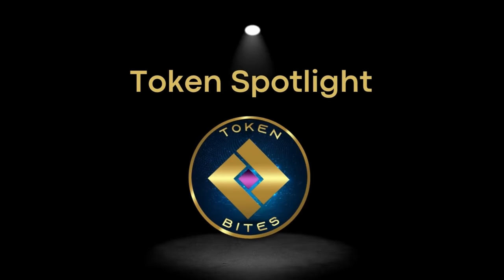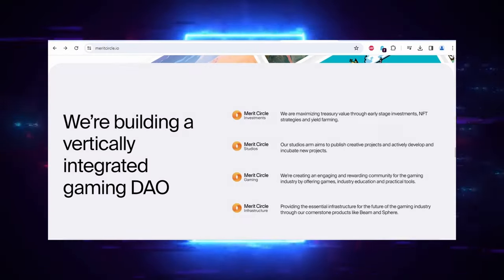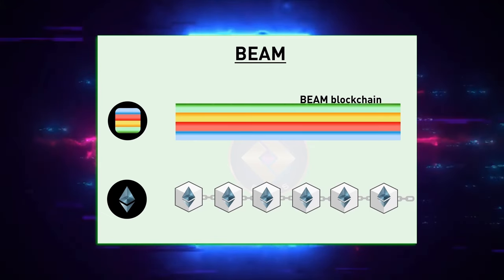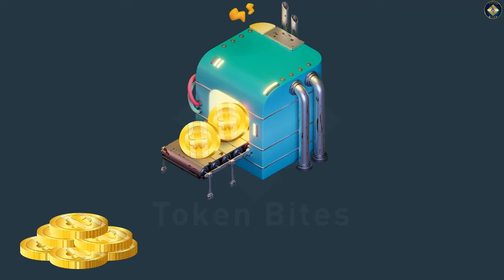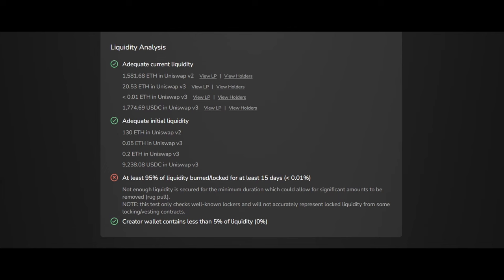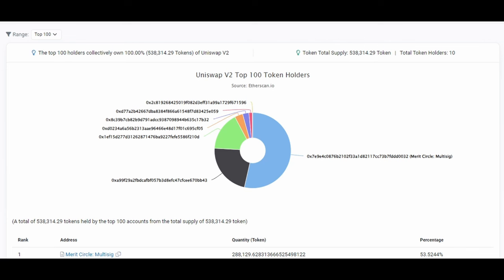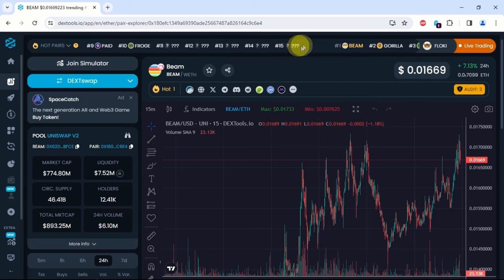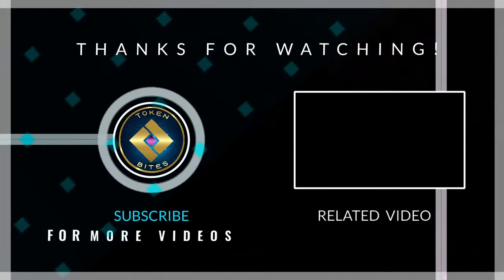What is BEAM - Token Review [Beginner Friendly]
What is BEAM? Find out in my detailed token review of BEAM. If you're new to crypto, don't worry – I've got you covered!

🚀 Welcome back to my Token Spotlight series! 🌟
Today, I am  shining the spotlight on BEAM Token, the hottest trend in the crypto world! 📈

🌐 BEAM Token Overview:
BEAM has soared over 170% in the past month, securing its spot as the #1 trending token on Dextools. In this video, we explore BEAM's unique features and its role as the ERC-20 native token for the Beam network.

🎮 About BEAM and Merit Circle DAO:
Merit Circle DAO, a Decentralized Autonomous Organization, powers BEAM. Learn about the four key pillars—Investments, Studios, Gaming, and Marketplace. BEAM's blockchain enables seamless game deployment, interaction, and asset trading, making it a gamer's paradise.

⚙️ BEAM Token Utility:
Discover how BEAM works! Similar to Ether on Ethereum, BEAM is essential for gas fees within its blockchain. Holders also wield voting power in Merit Circle DAO, influencing proposals on DAO management and fund allocation.

🚨 Red Flags and Transparency:
Uncover potential concerns like minting functions and their transparent handling by BEAM developers. Stay informed about the conversion of MC tokens to BEAM tokens and the presence of burn and mint functions in the smart contract.

💰 Liquidity Pools and Considerations:
Explore liquidity pool dynamics, potential risks, and the concentration of BEAM and Ether liquidity pool ownership.

Your support means the world to us as we're a beginner channel.

🔍 Summary and Conclusion:
BEAM Token is the key to unlocking the BEAM blockchain's gaming potential. Stay vigilant about minting functions and liquidity pool ownership concentration.

👉Second video of the series how honeypots crypto scams work and how to use online tools to spot them

Finally, it is really great to have you here and I am really keen to make our connection a long-lasting and rewarding one so please let me know how I can help you with your current crypto struggles and what you would like me to make a video on.

LET’S KEEP THE CONNECTION ON SOCIAL MEDIA

Follow me for weekly quizzes, updates and more fun stuff 😊